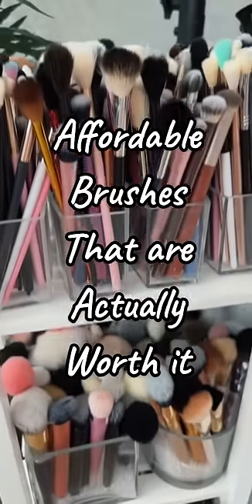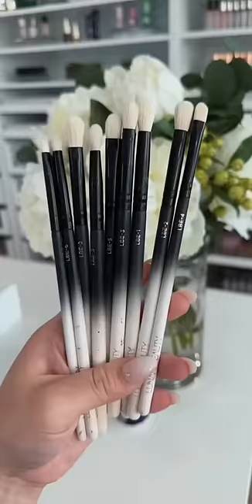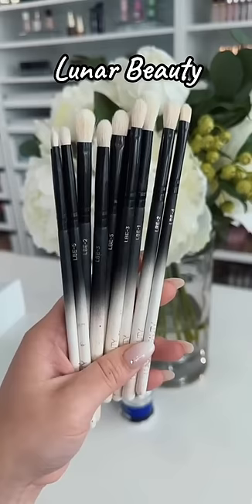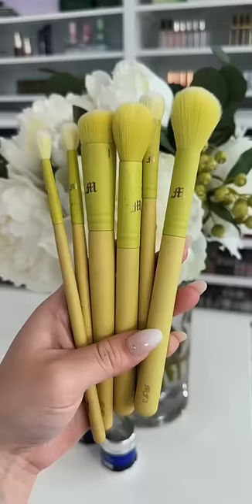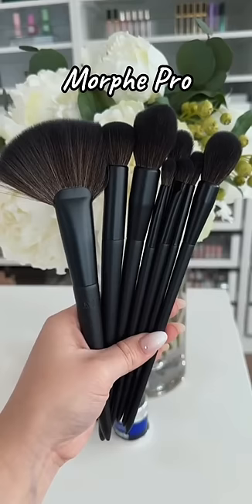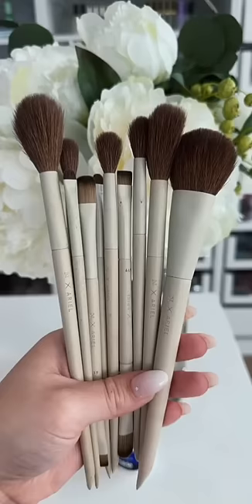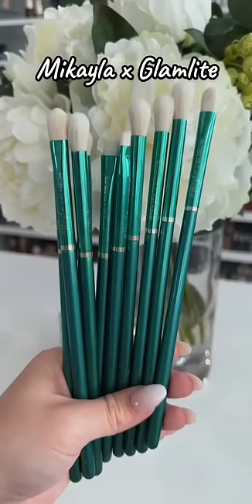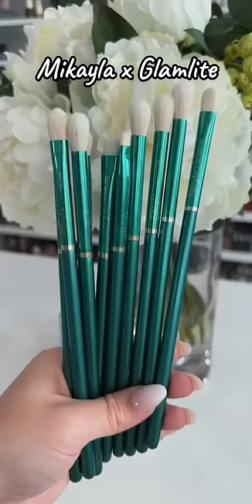THESE ARE THE BEST OF THE BEST AFFORDABLE BRUSHES!